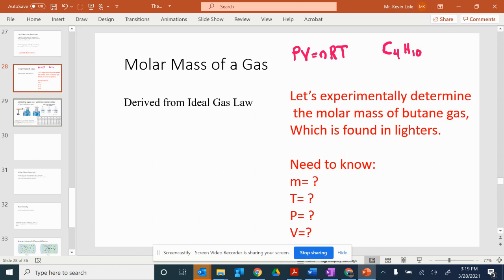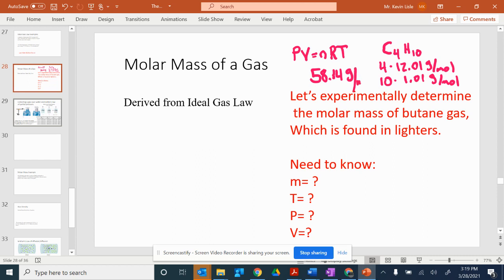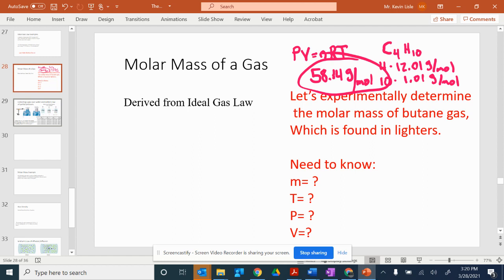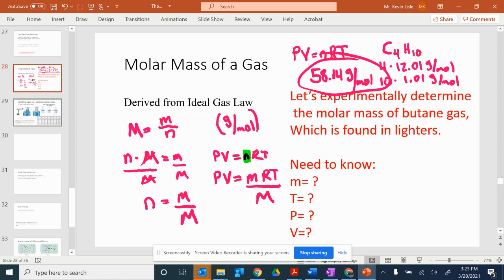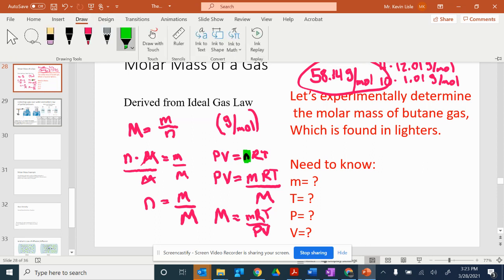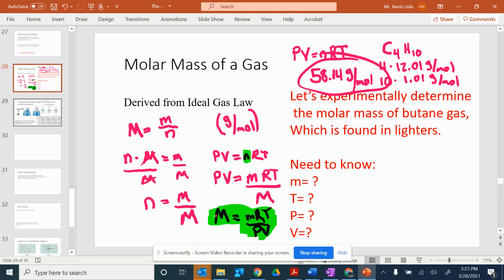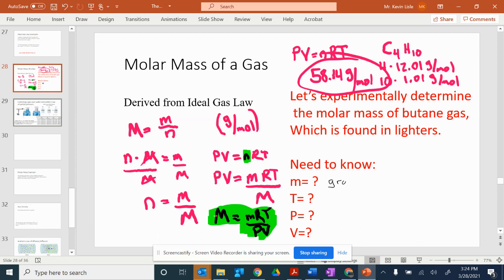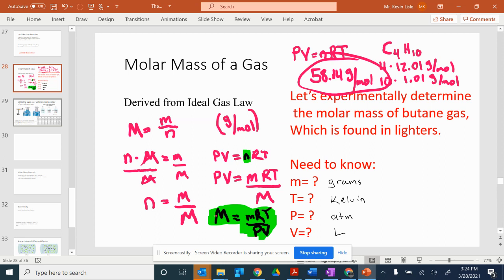Setting Up the Molar Mass Gas Equation